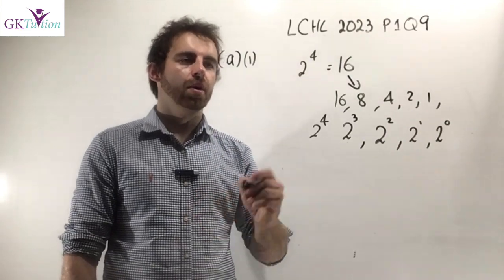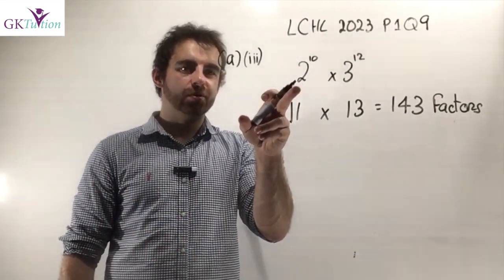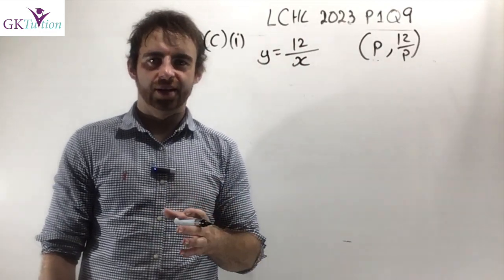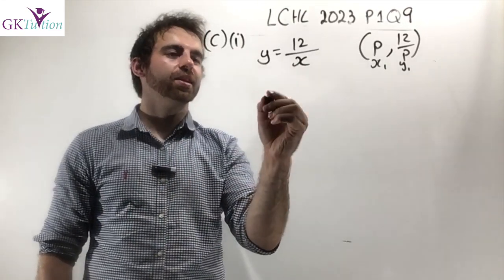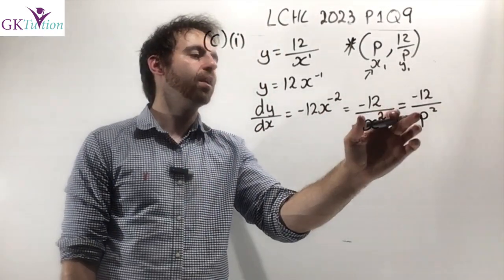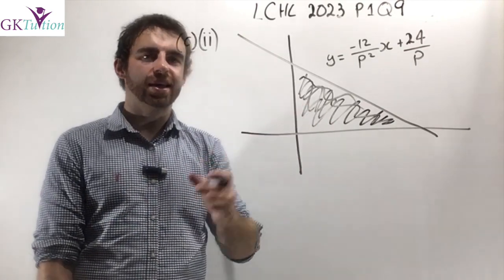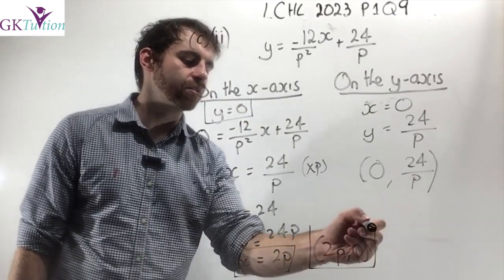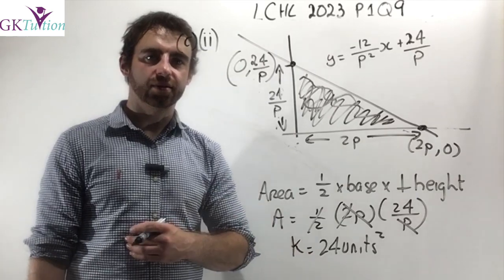LCHL Maths 2023 P1 Q9